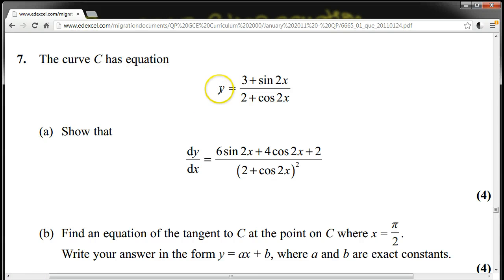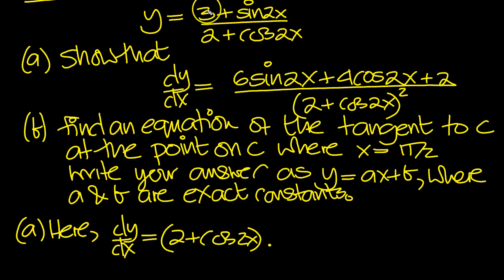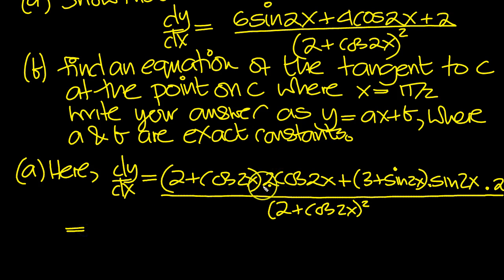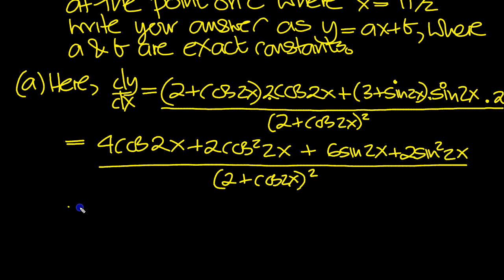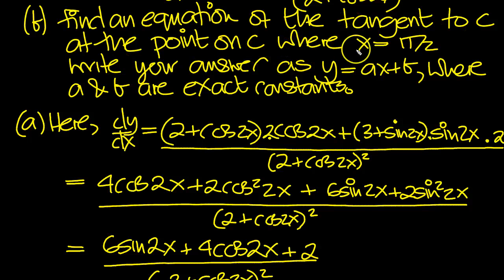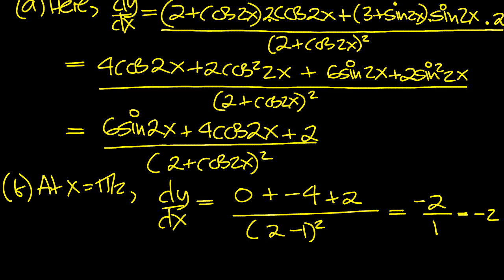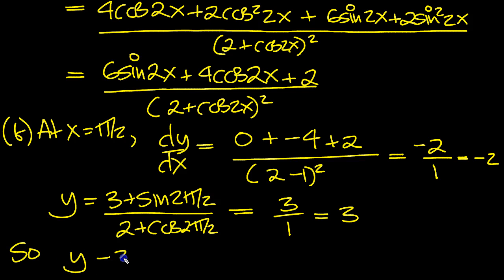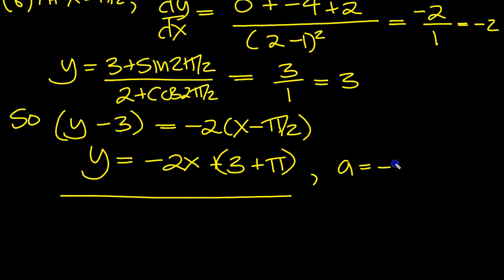C3 EdExcel Past Paper Winter 2011 Q7